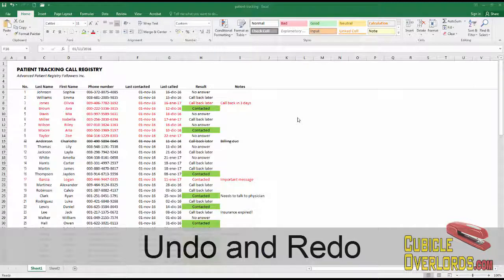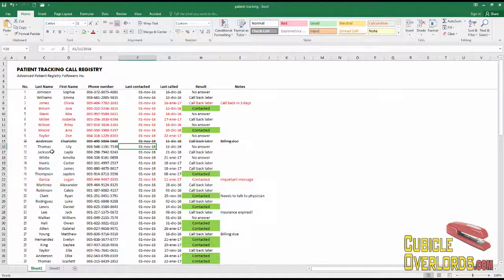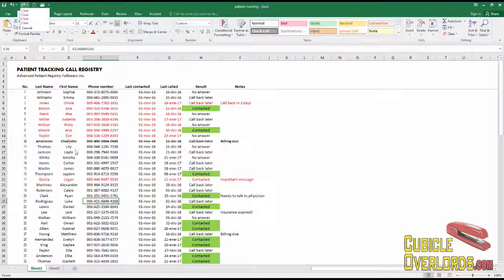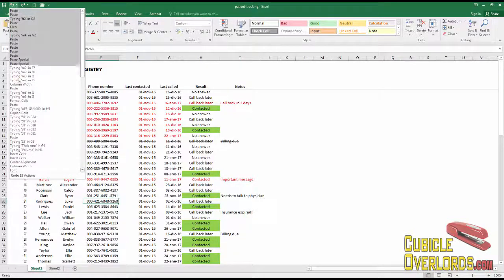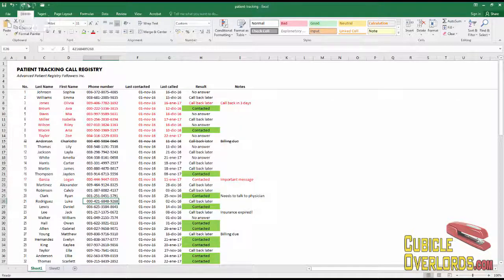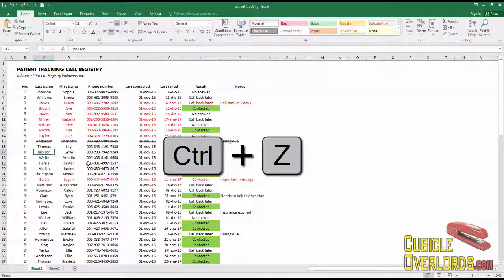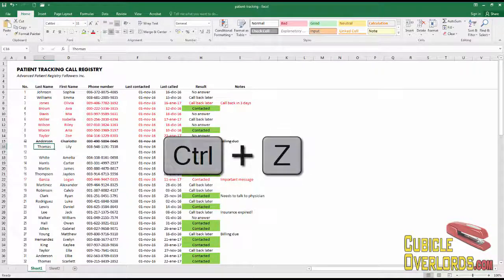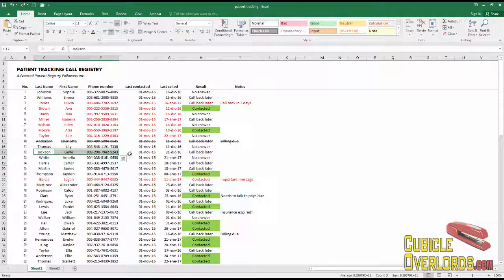Undo and redo - Microsoft Excel for Beginners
Undo and redo in Excel works exactly the same as any other Windows application. Undo simply rolls back your changes one step, and redo rolls then forward one step. If you accidentally deleted or wrote over the value of a cell, simply press undo and you'll get the previous value back.

Undo and redo are located on your shortcut bar (the icon bar that’s at the very top right corner of your screen), as you can see in the video. There’s also a keyboard shortcut for undo in Excel, which is Ctrl-Z.